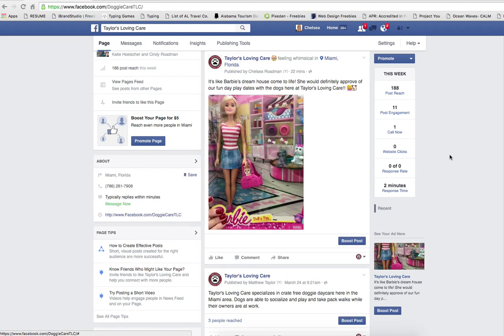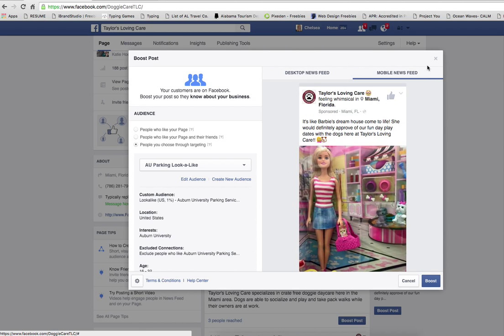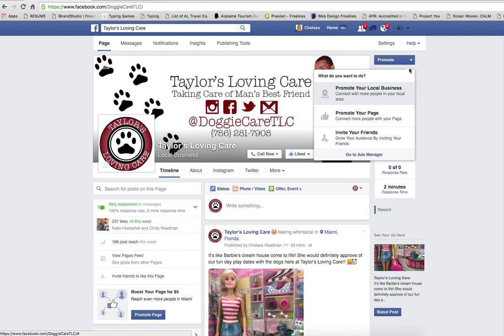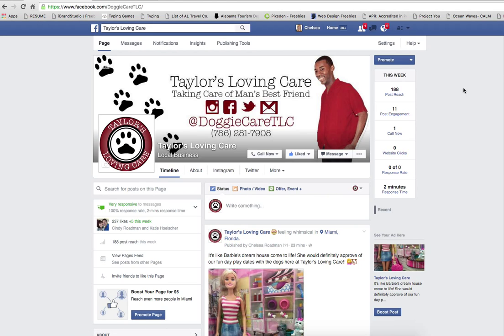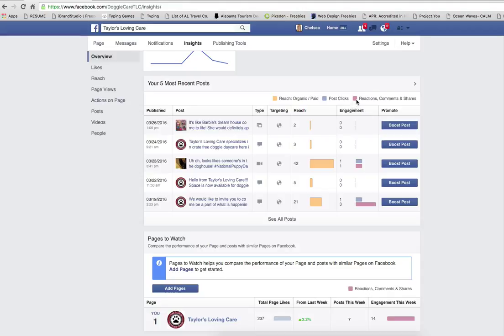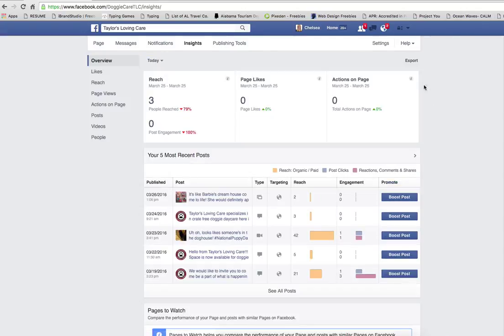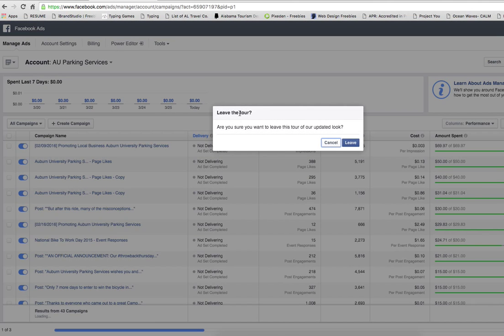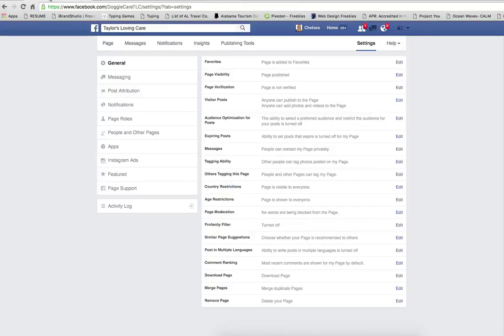HOW TO: Facebook Tutorial 4 - Ads Desktop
HOW TO begin using Facebook ads to promote your business page via a desktop or laptop computer.